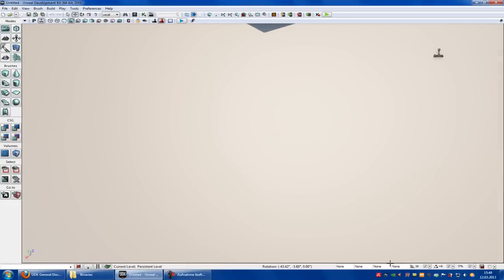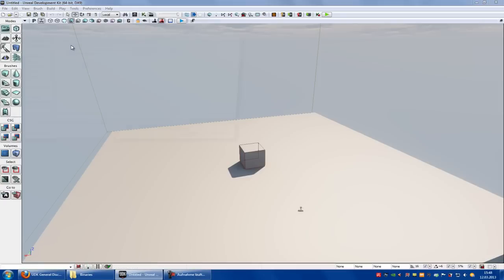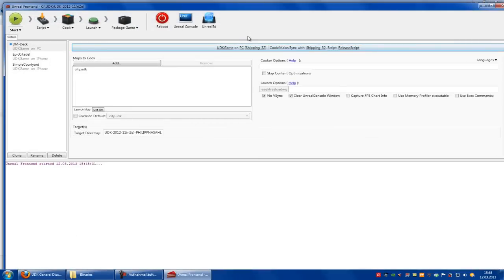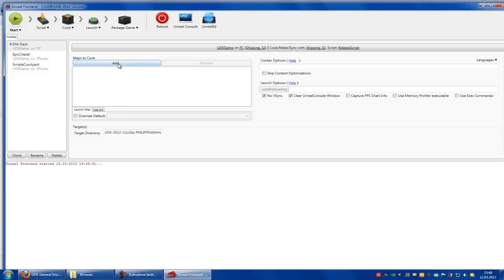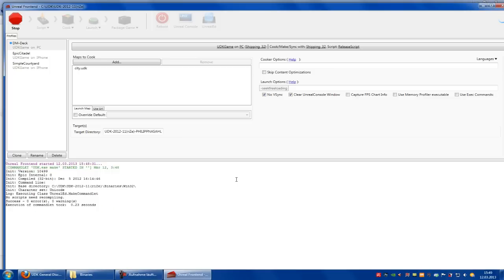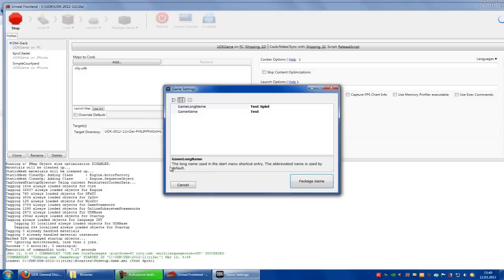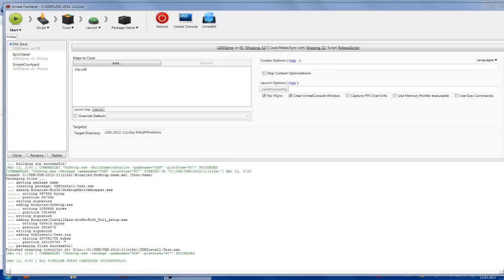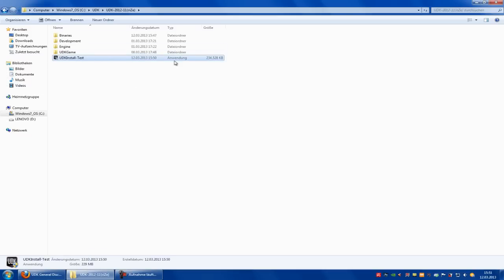UDK Tutorial: how to make a .exe (english)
how to make a .exe